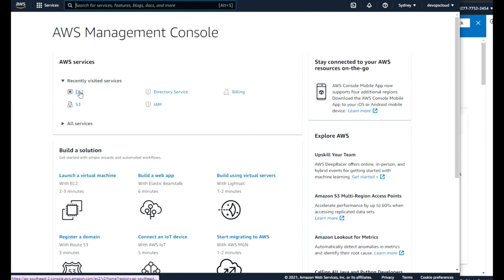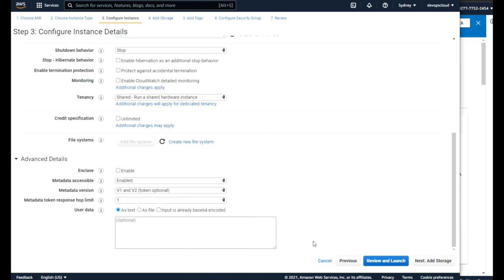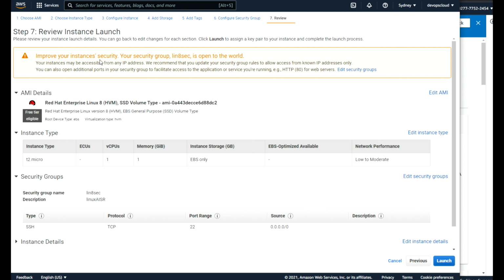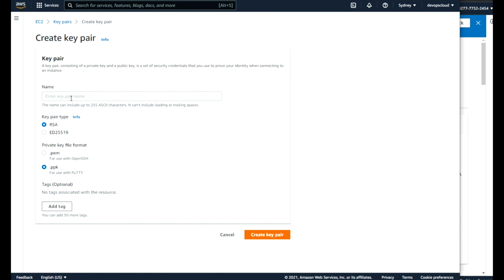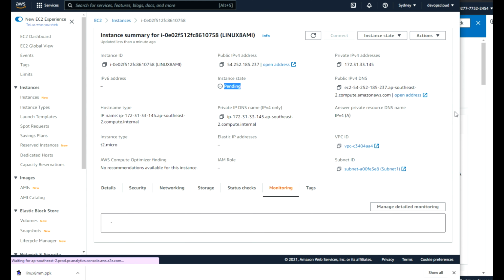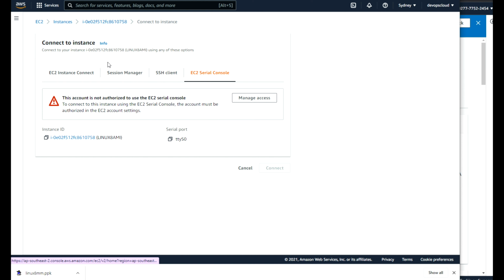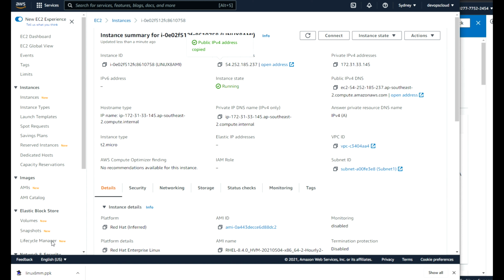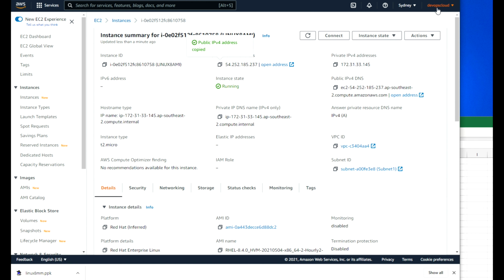AWS EC2 : Step-by-Step Tutorial for Seamless Deployment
Welcome to our comprehensive tutorial on AWS EC2 deployment! In this step-by-step guide, we'll walk you through the seamless process of deploying your applications on Amazon Web Services' Elastic Compute Cloud (EC2) platform.

Cloud computing has revolutionized the way businesses operate, and understanding AWS EC2 is essential for anyone venturing into the world of cloud infrastructure. Whether you're a beginner looking to grasp the basics or an experienced user seeking advanced tips and tricks, this tutorial has something for everyone.

Throughout this tutorial, we'll cover everything from setting up your EC2 instance to configuring security groups and launching your application in the cloud. With clear explanations and practical demonstrations, you'll gain a solid understanding of AWS EC2 and its role in cloud computing.

So, if you're ready to embark on your cloud journey or enhance your AWS skills, this tutorial is your go-to resource!